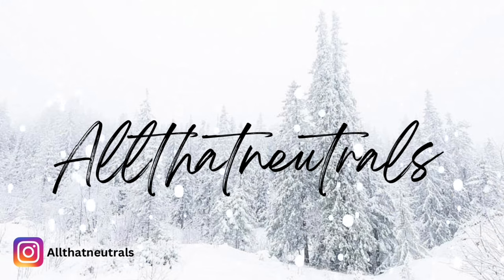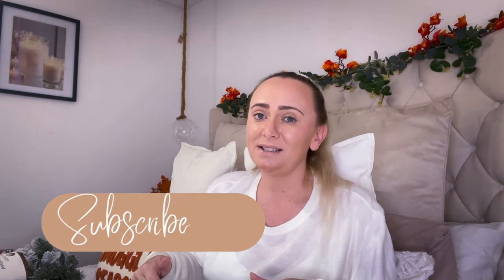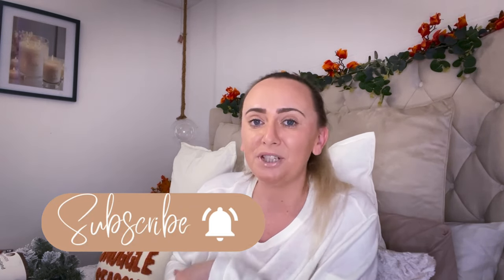CHRISTMAS DECOR HAUL - British garden centre PR event haul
ITS BEGGINGING TO LOOK A LOT LIKE CHRISTMAS

In todays video I am showing you what I picked up from my recent PR event if you haven't watched that vide then when you have watched this one, head on over to that event.

More Baubles, More décor pieces and some amazing new pieces

I upload on a Thursday at 12pm and a Sunday at 10am - If you find my content enjoyable then please consider subscribing - Also hit that notification bell so that you don't miss any uploads